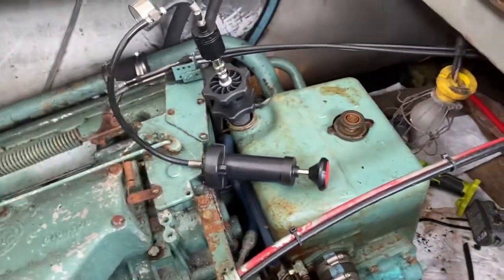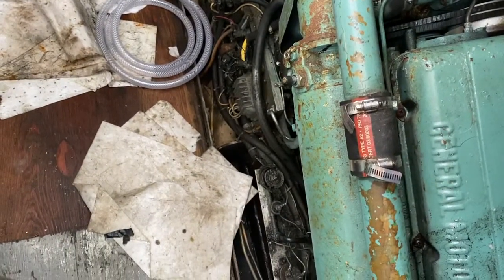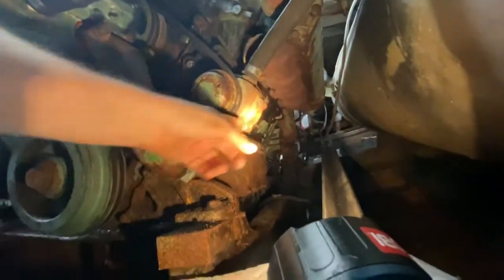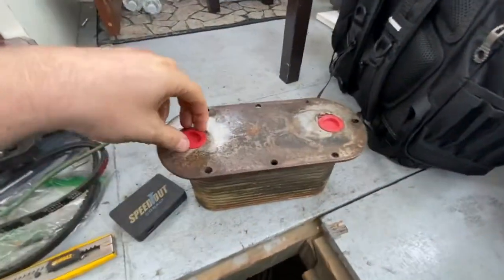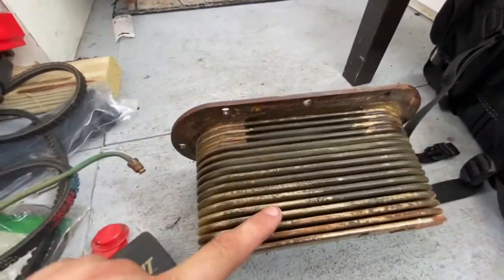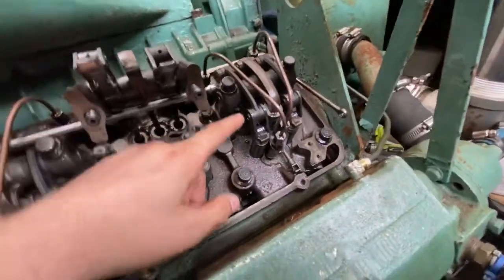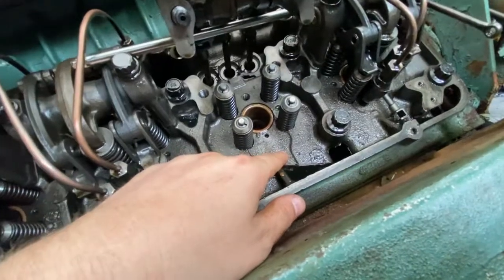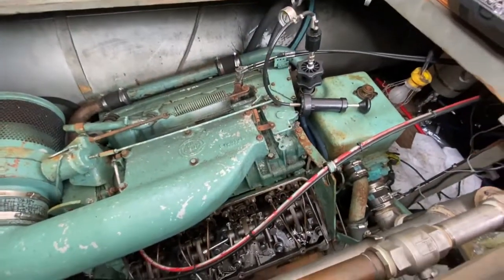Diagnosing Detroit Diesel 853 - water in oil.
Help me properly diagnose a Detroit Diesel 853 water in oil situation?